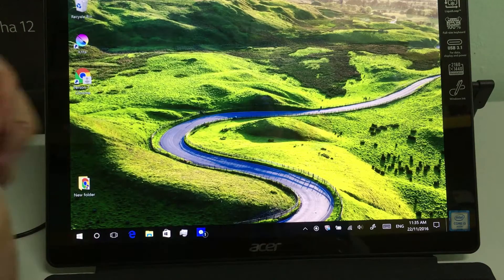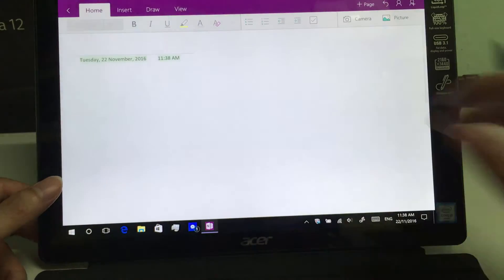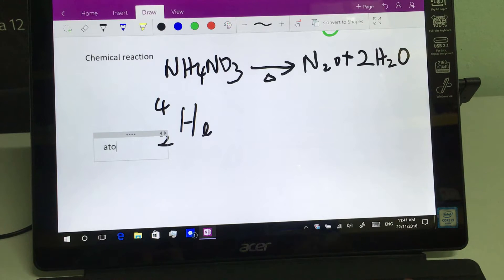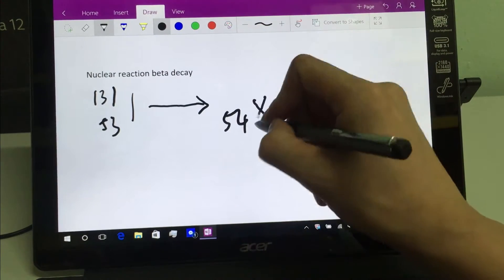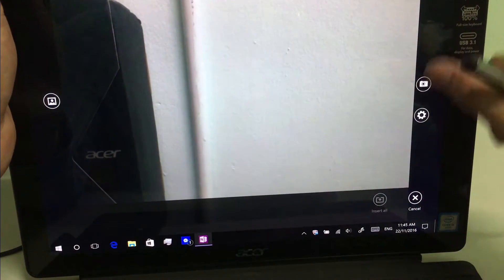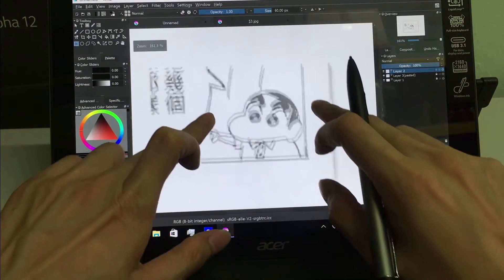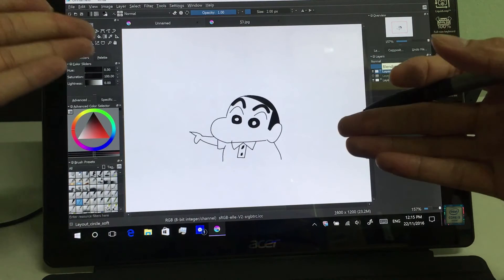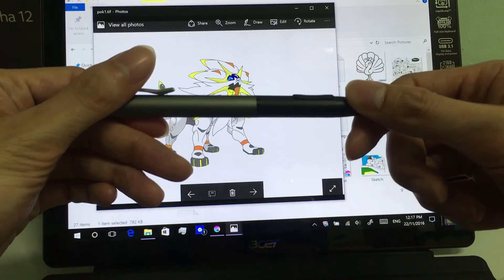Acer Switch Alpha Pen review and demo - note taking on OneNote & drawing SinChan + Pokemon Solgaleo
1:38 Demo on OneNote
4:18 Demo of 2nd button on Acer pen
4:53 Demo of 1st button on Acer pen
6:08 Take picture on OneNOte
6:46 Drawing with Acer pen
8:42 Demo on drawing SinChan
10:57 Demo on drawing Solgaleo